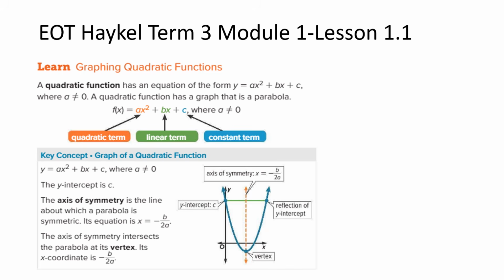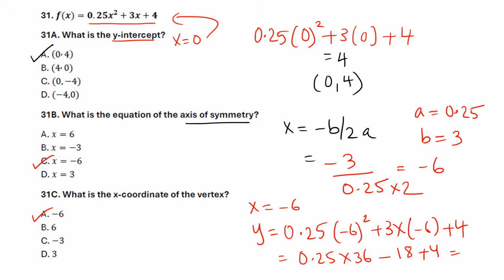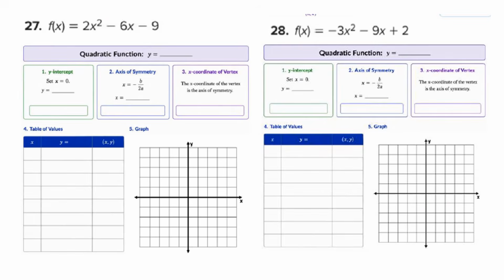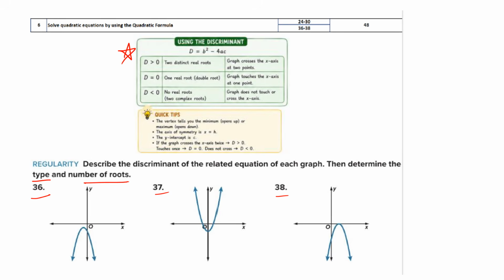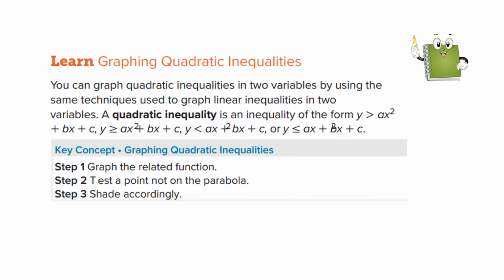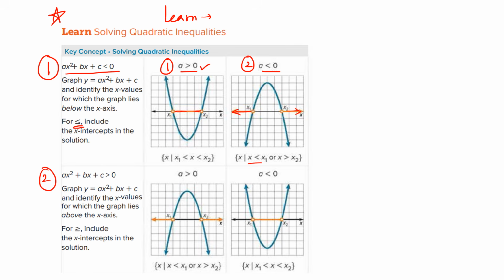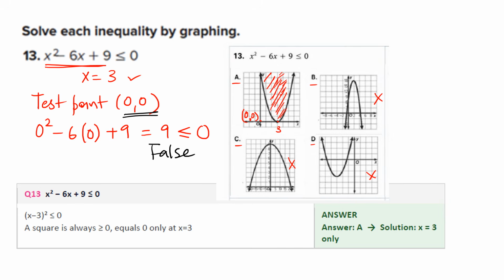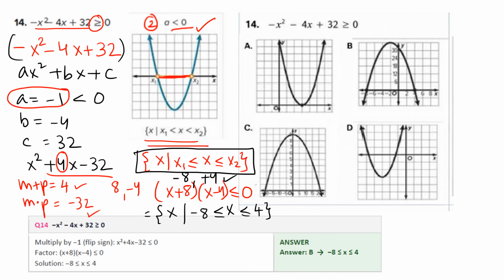Grade 10adv-Term-3- Module 1 EOT-Part-2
This video covers all important EOT Haykel Ques for Grade 10adv-Term-3- Module 1 EOT-Part-2